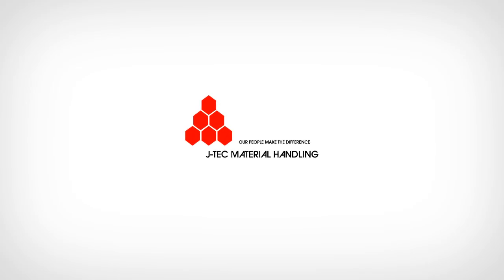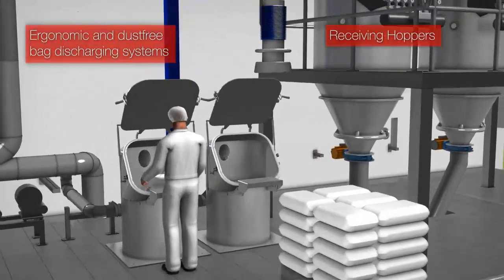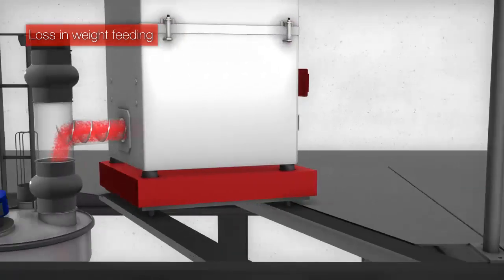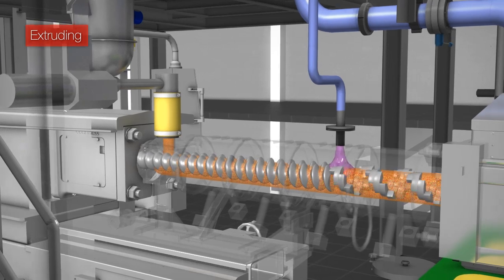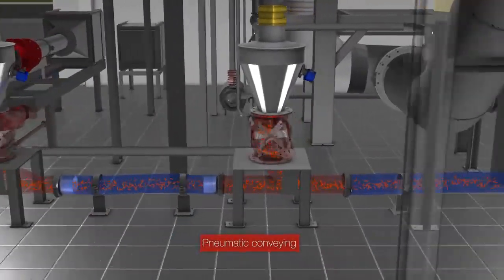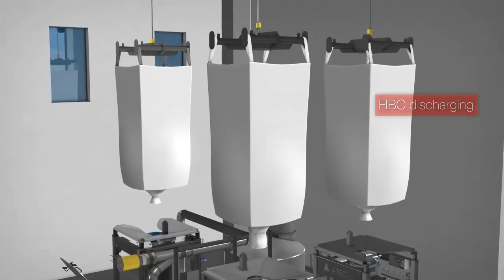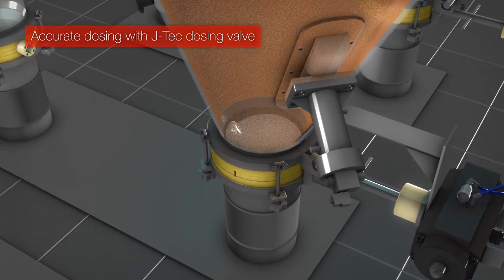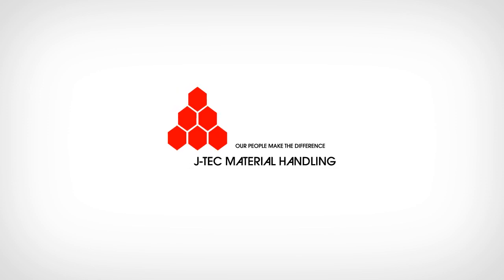Infant Nutrition - Hygienic design for solids & liquids handling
Thanks to its reference projects around the world, J-Tec is considered a market leader in building turnkey blending installations for infant nutrition.

Our engineers daily deal with designing and building validated process solutions for manipulating, dosing, blending, sieving and sampling different ingredients, with extraordinary attention for cleanability to avoid any kind of contamination.

We design, supply, build and maintain powder, pellets and liquids processing systems. We deliver complete turnkey installations, separate processes and components for the food,  plastics and chemical industries.